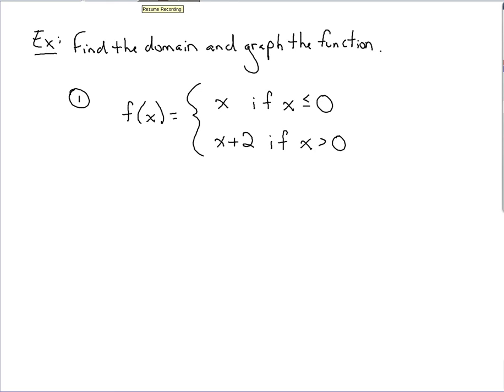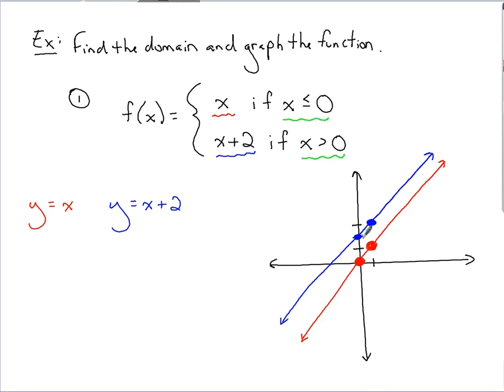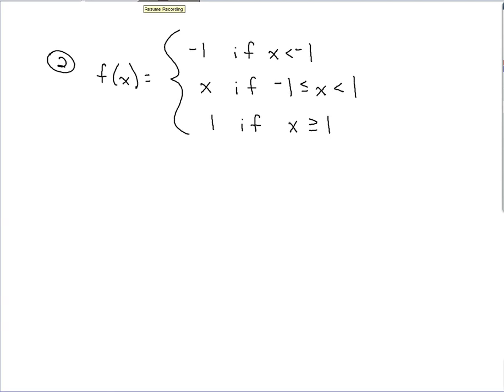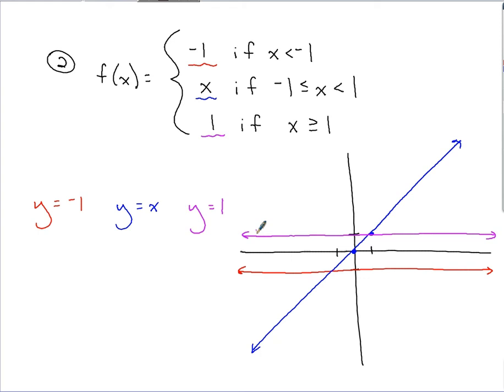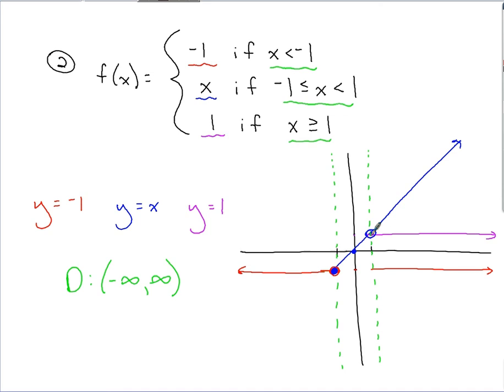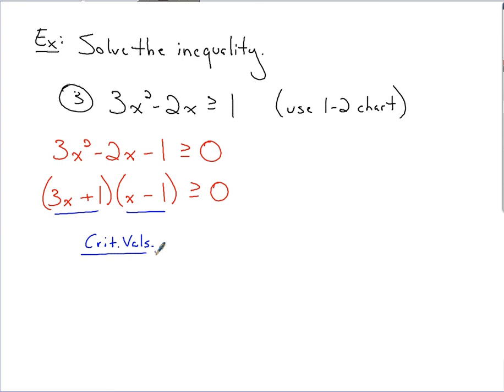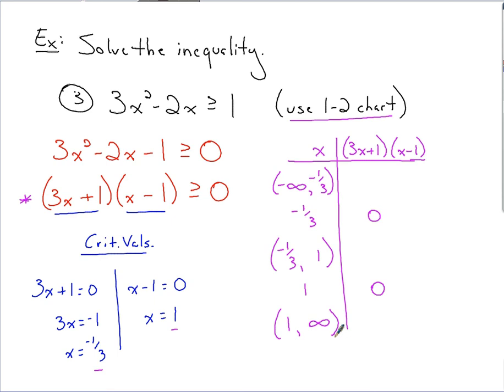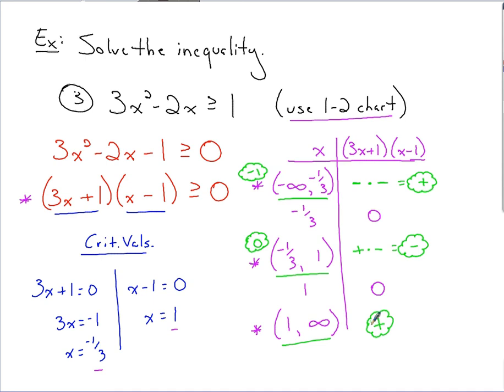Calculus - Review of Piecewise Functions & Quadratic Inequalities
This lesson demonstrates examples which review how to graph piecewise functions and determine the domain of the function.  It also reviews how to solve quadratic inequalities.